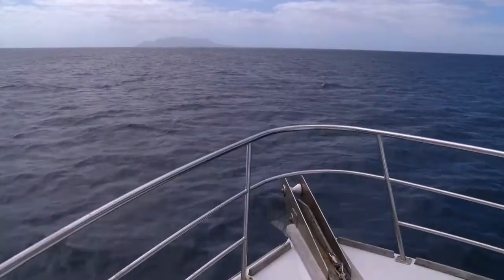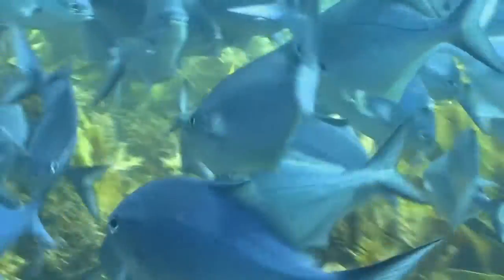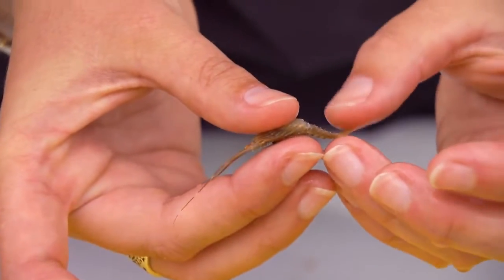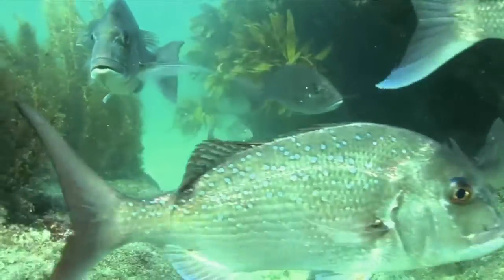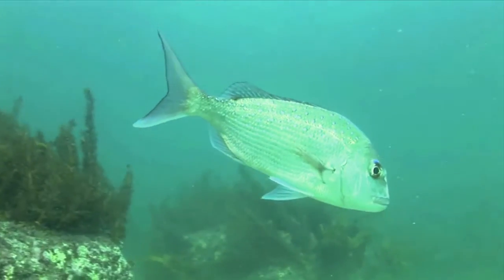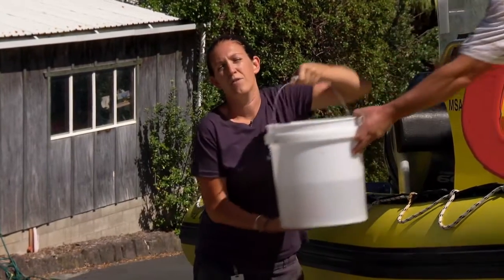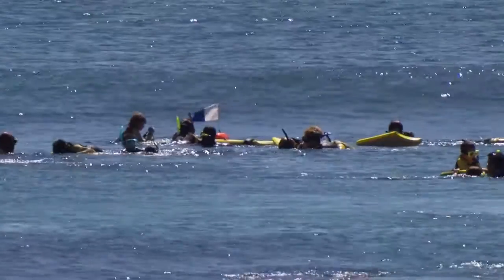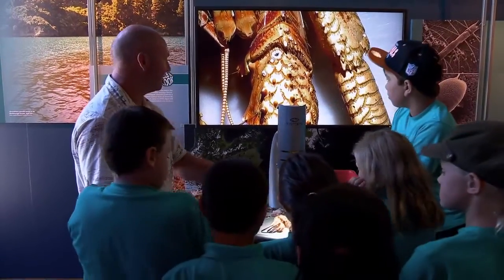The University of Auckland's Leigh Marine Laboratory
Overlooking one of the world's first ever marine reserves, The University of Auckland's Leigh Marine Laboratory is situated on the northeast coast of New Zealand, about 100 kilometres north of the city of Auckland.  For more than 50 years the lab has been a place where marine science students and scientists are able to research in an undisturbed environment.

Meet some of our young scientists at the Leigh Marine Lab, learn about their exciting research and its impact on the health of our oceans, and the success of our marine industries.